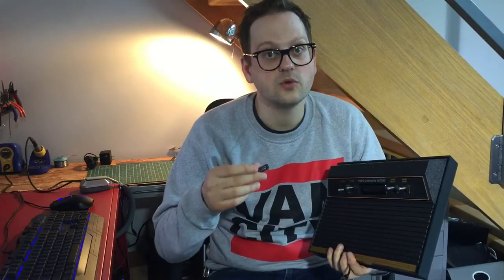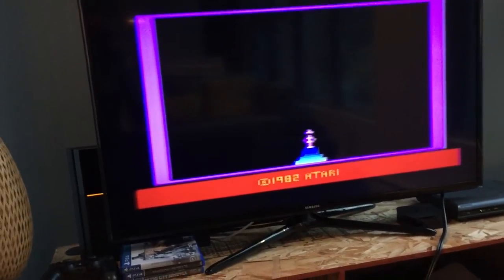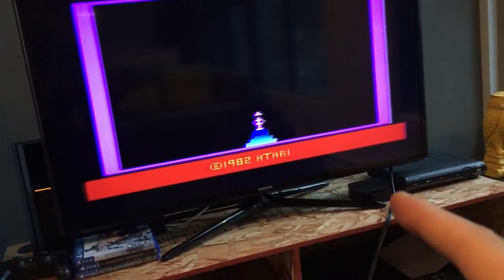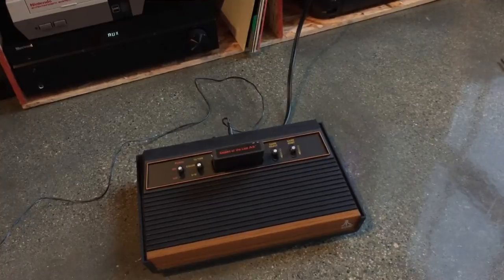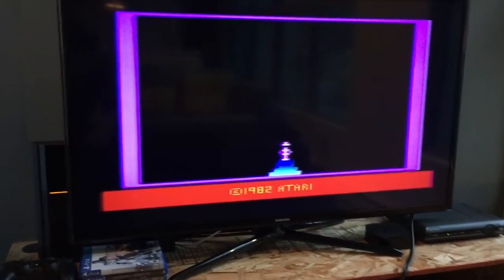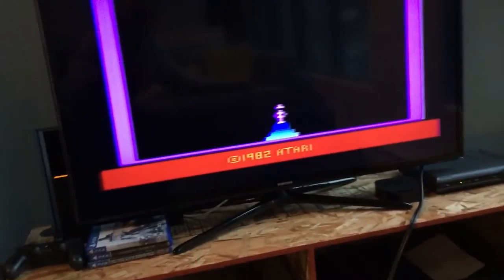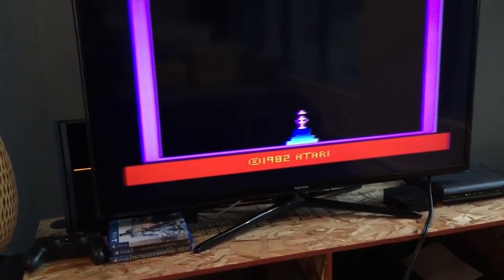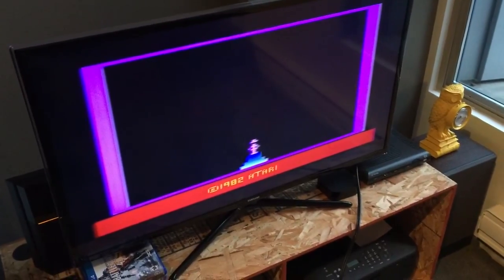Atari 2600 Restoration - Part 2 (Video Out Mod) // How To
In this part I install a composite video out.

You can find details on how to install this board